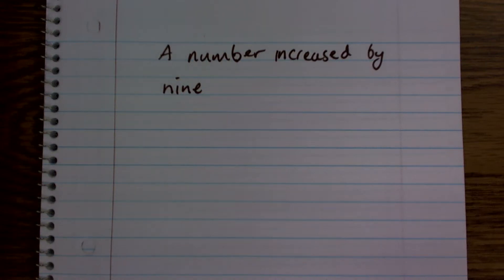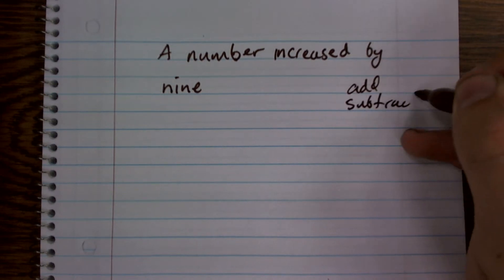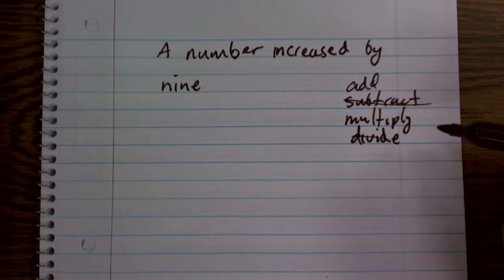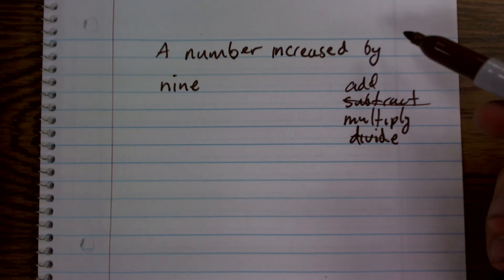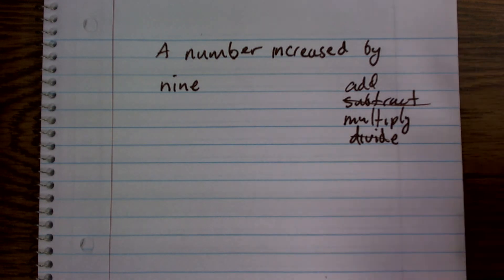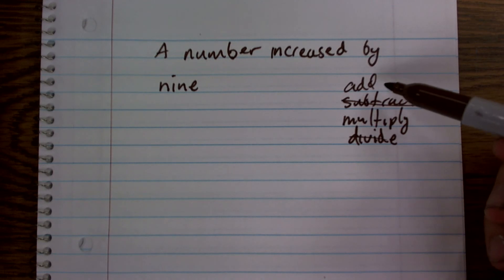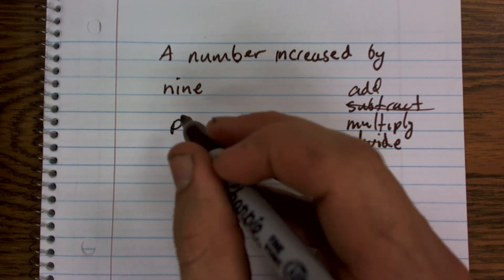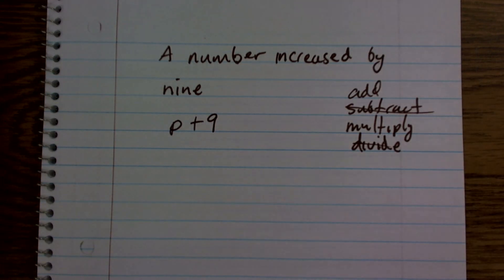Algebraic phrases to expressions using increased by a number increased by 9